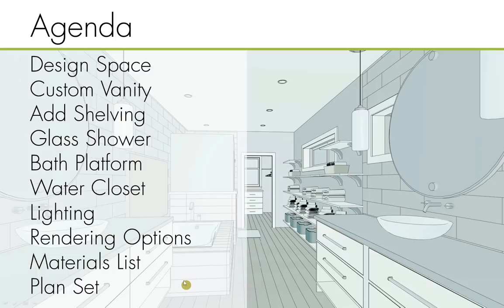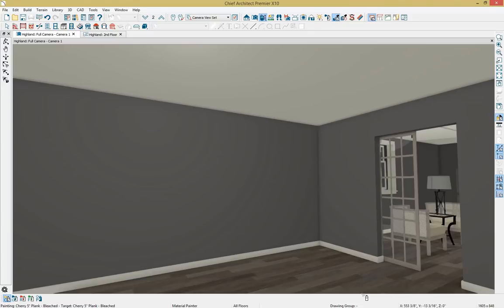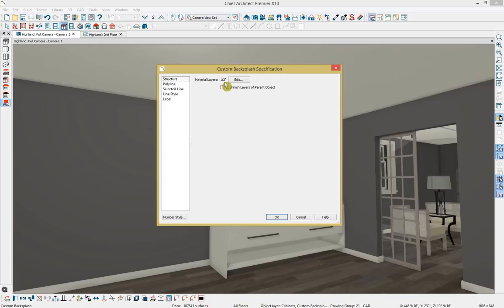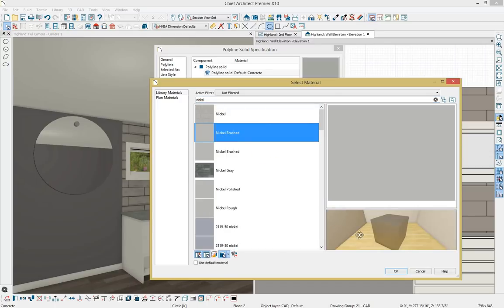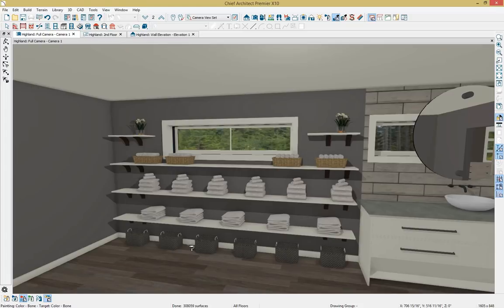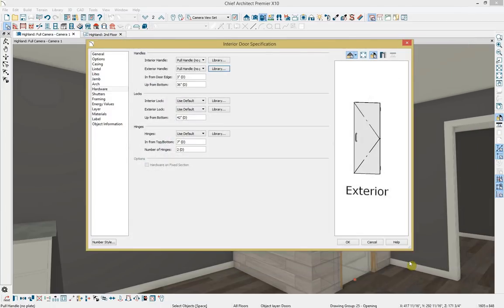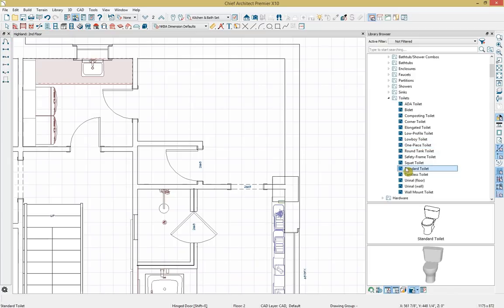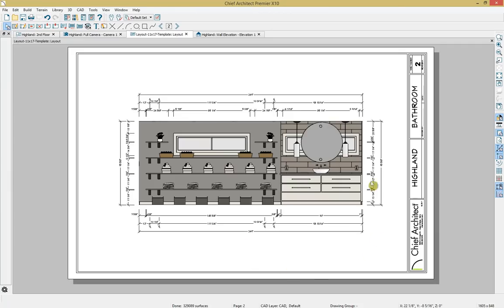Chief Architect X10 Bathroom Demonstration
This demonstration is geared toward Kitchen, Bath & Interior Designers and covers a sample bathroom design, including cabinet customization and layout, custom glass shower, fixtures, bath surround, wall elevations with dimensions, and more!